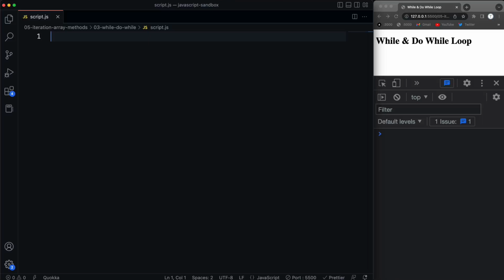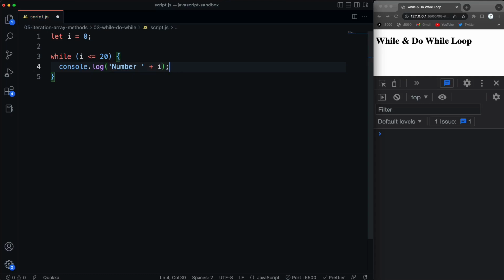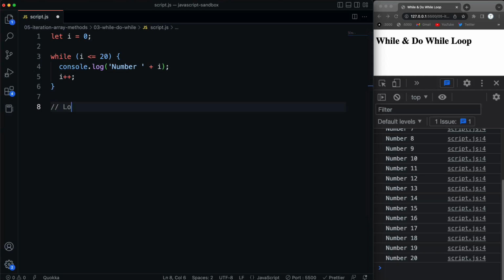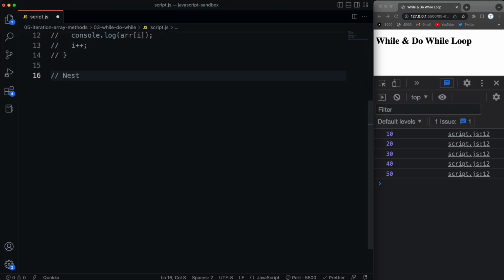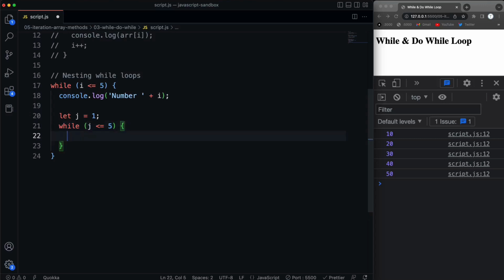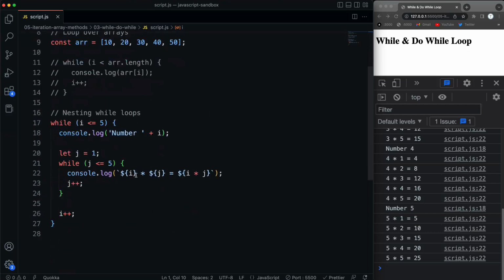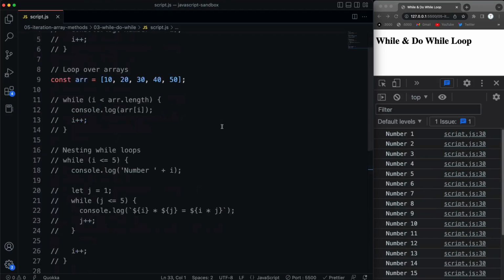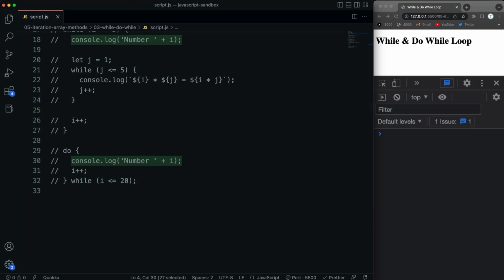TM - Modern JS 59